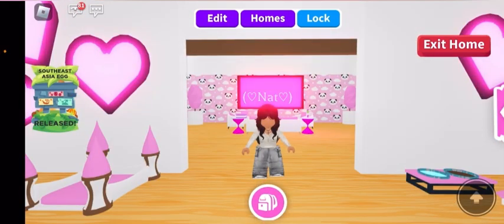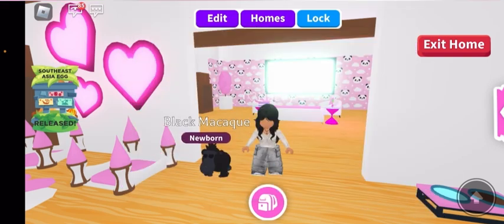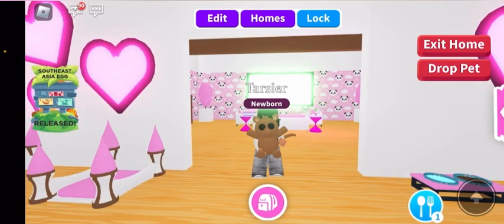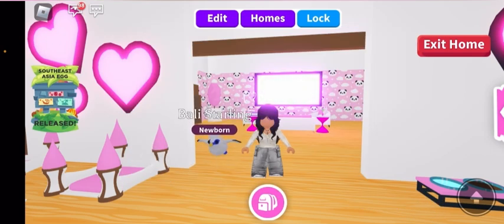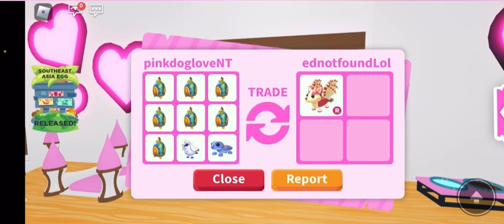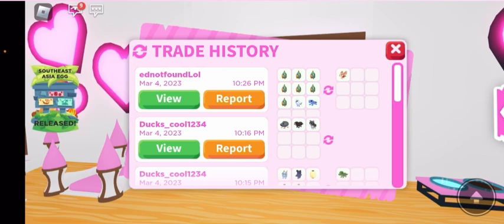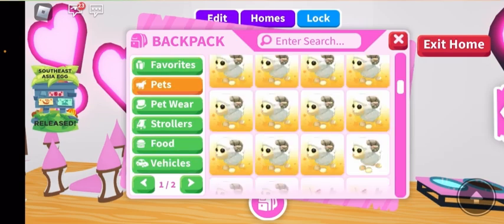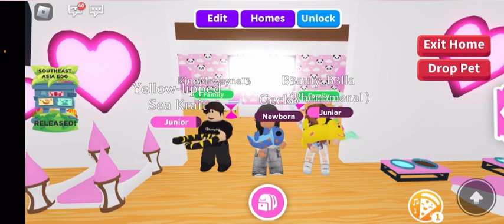OPENING 16 OF THE NEW SOUTHEAST ASIA EGG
Hope u guys enjoyed this video there was some difficulty but I feel like I still should post it I’m going to be doing more video about the south east Asia eggs stay tuned!